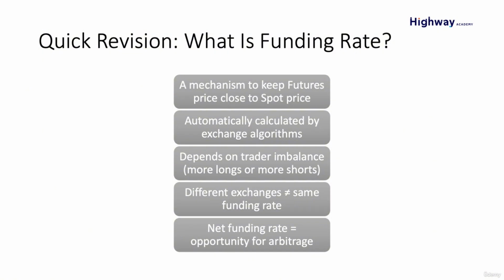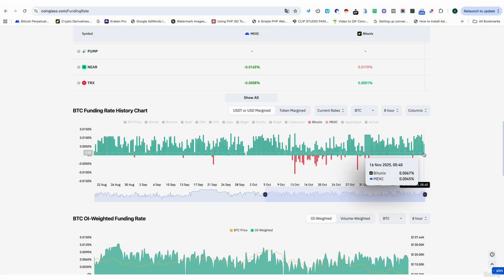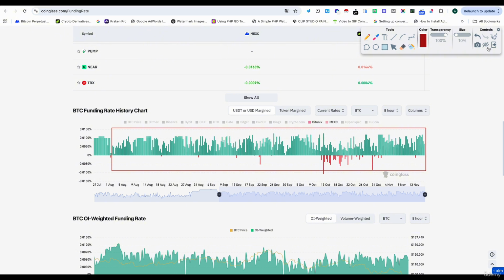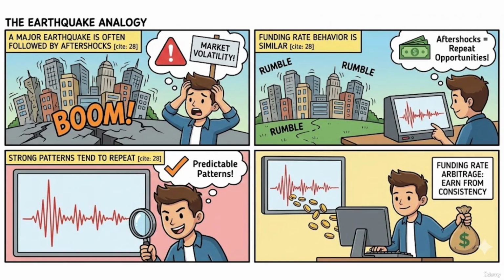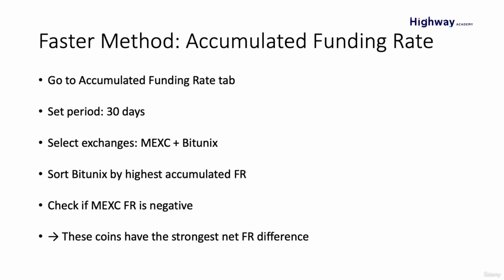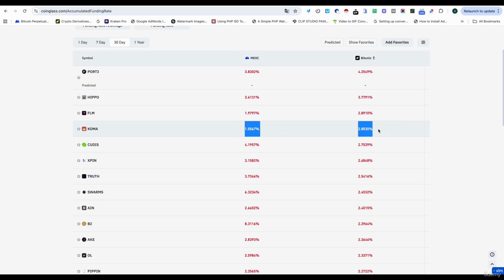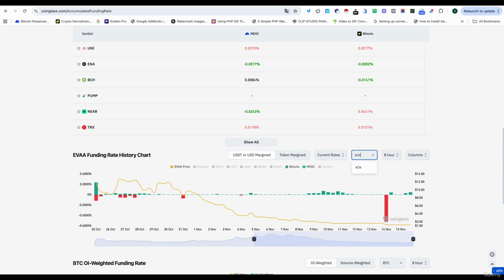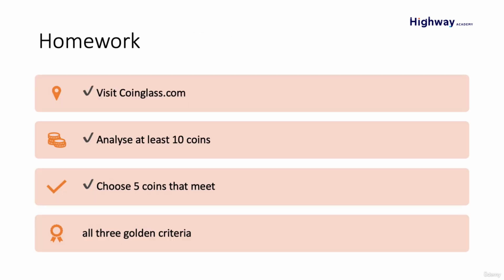15 How to find the golden funding rate arbitrage chance